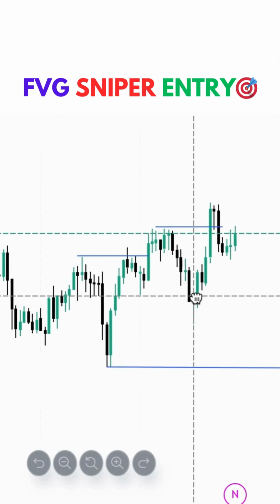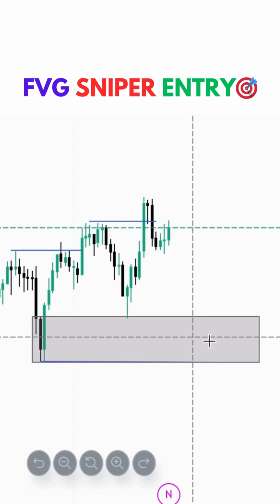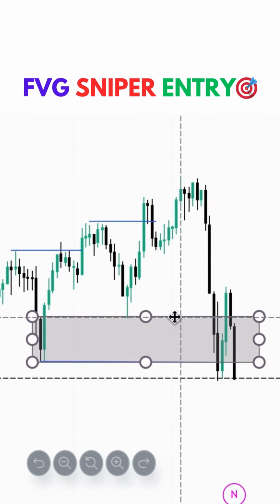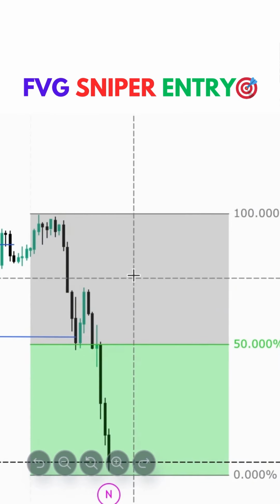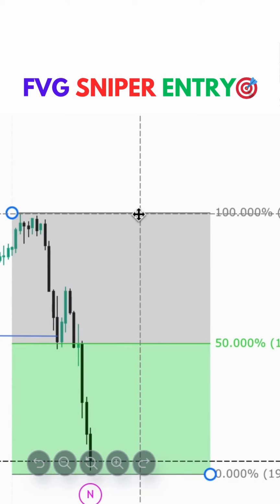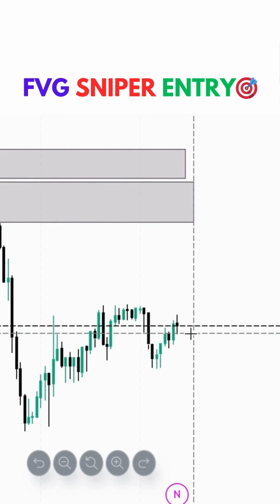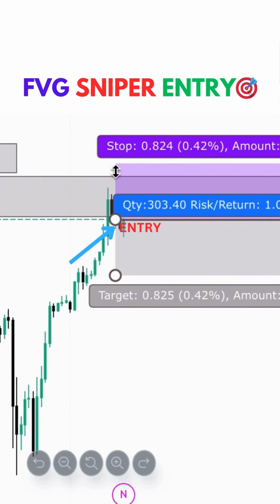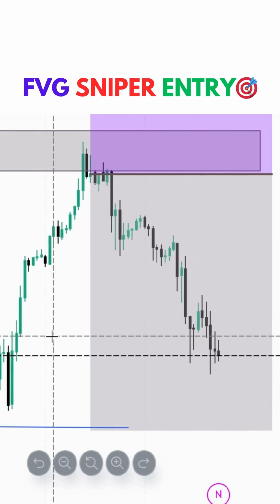Best Fair Value Gap Trading Strategy you need 2025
Welcome to CentraFX

This tutorial explains how to trade the FVG / Imb strategy

* After successfully signing up using my link. send a Dm to me via Whatsapp at to get added and start earning

💡 What can you expect from our Instagram account? 1️⃣ Educational Content 2️⃣ Trading Insights 3️⃣ Training Sessions 4️⃣ Community Engagement 🚀 Ready to take your Forex journey to the next level? Remember, success in Forex trading is built on knowledge, practice, and a strong community. Let's embark on this journey together. 🌟

1️⃣ Educational Content
2️⃣ Trading Insights
3️⃣ Training Sessions
4️⃣ Community Engagement

📝 Engage